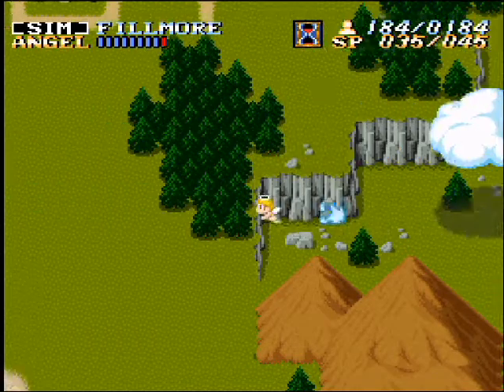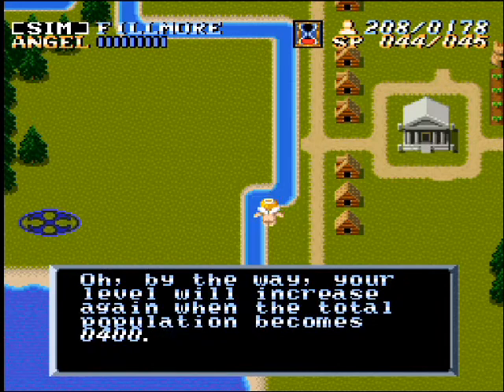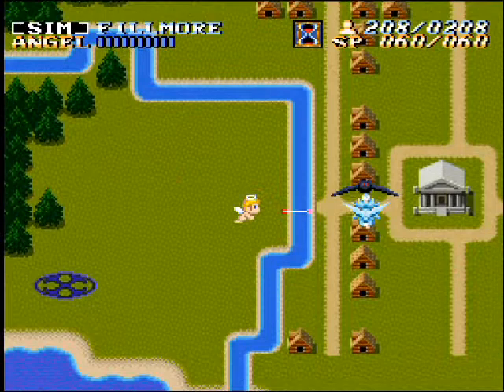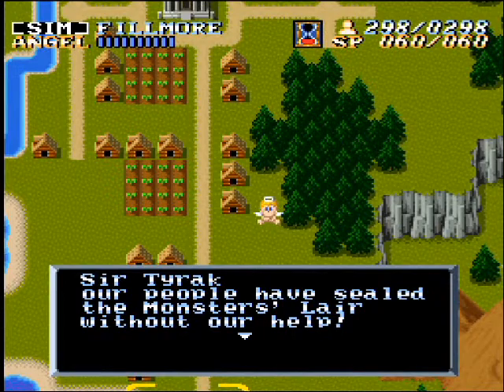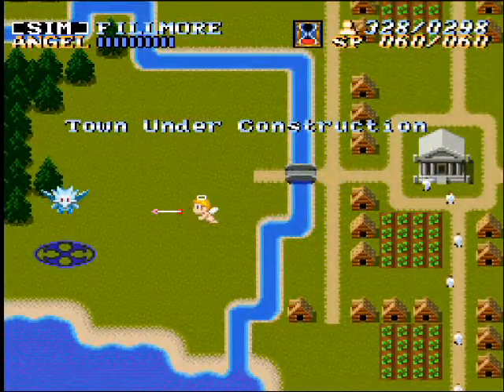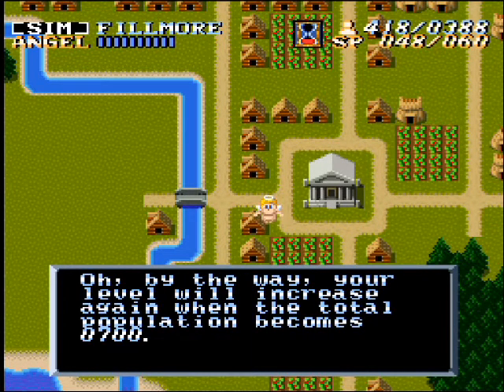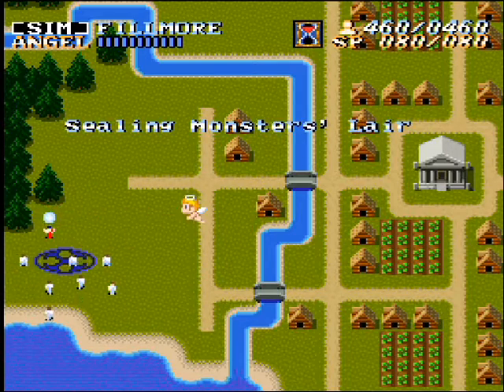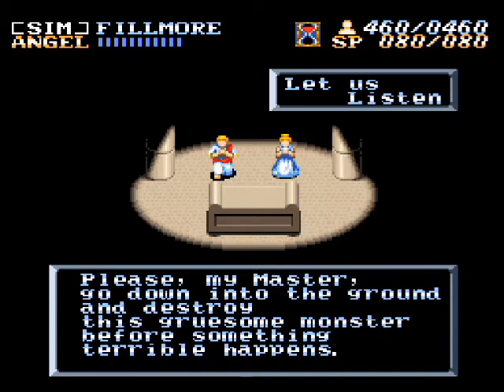Let's Play! Actraiser, part 2 - Expand that village~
Greetings~
 In this part, I attempt to explain the villiage system, and fail at shooting those pesky mobs!